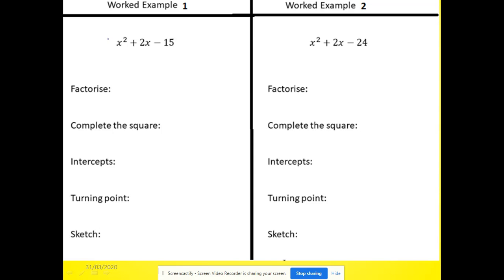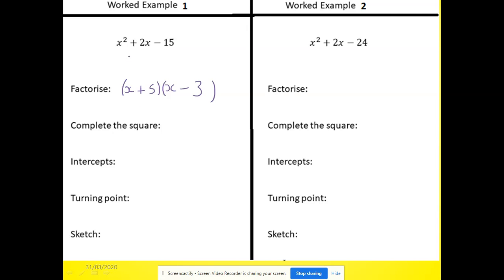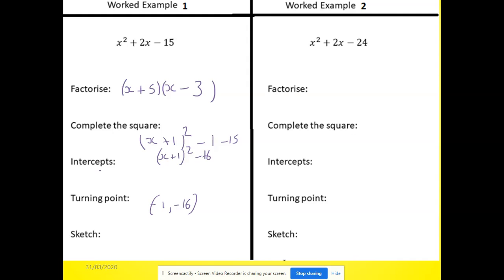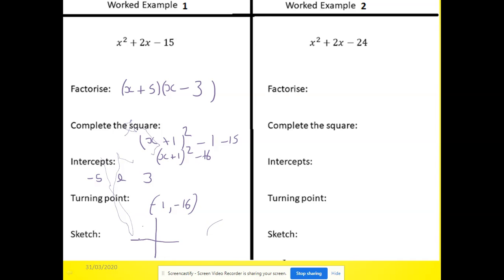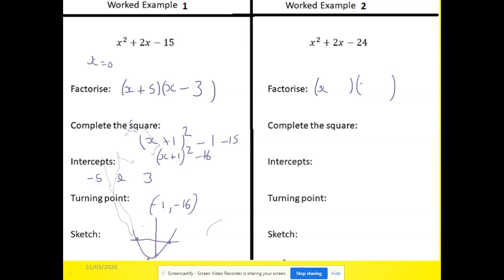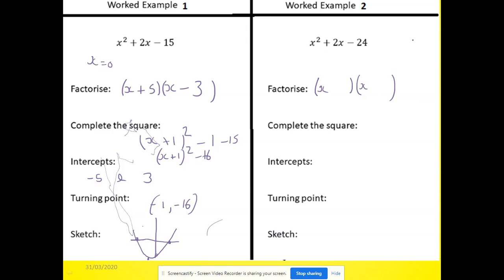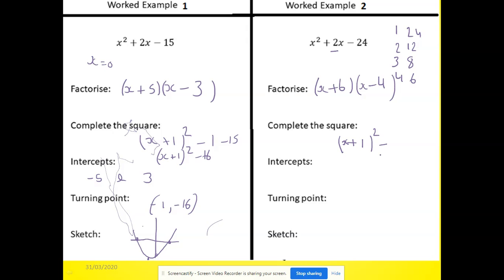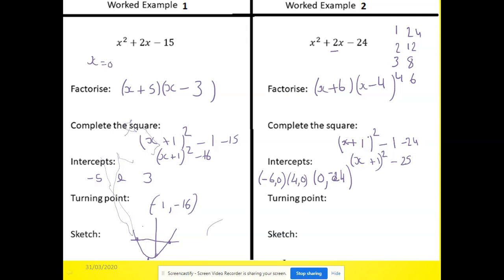Examples quadratic sketch year 10